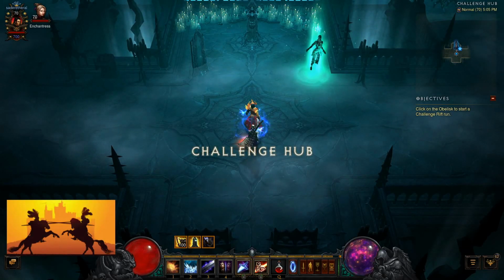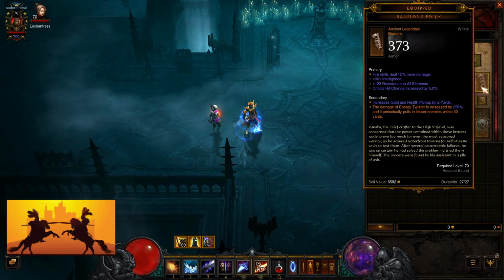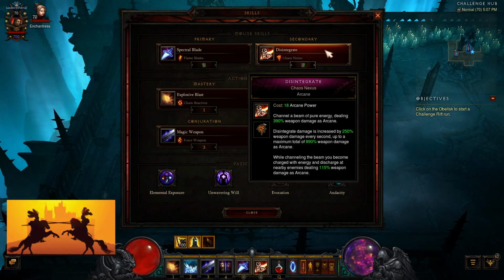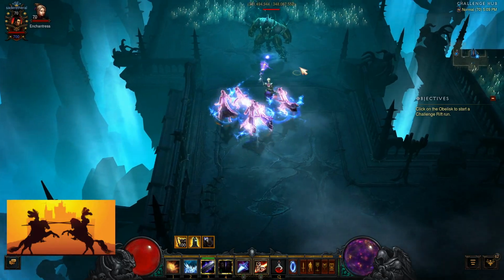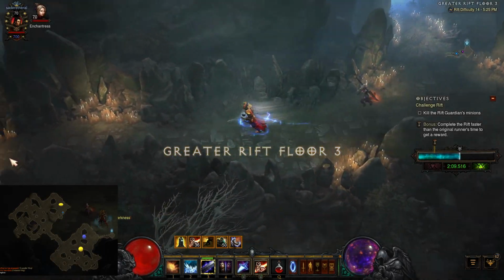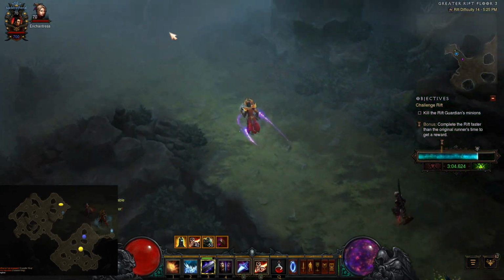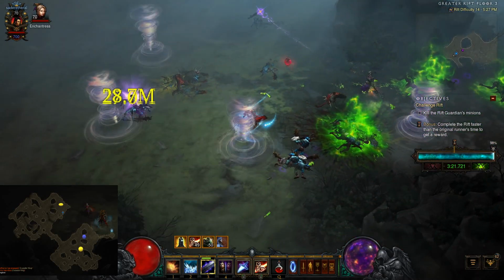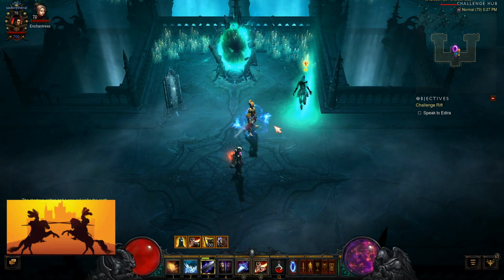Diablo 3: Challenge Rift #228 - Quick & Easy Guide - Maps & Everything you need for a quick time!!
We quickly cover the build and how it works.
We give you the best route to take to clear the rift.
We tell you where the elites and pylons are so you don't have to wonder and you can just breeze through the whole thing and time it well!

00:00 - Gear & Abilities
05:32 - Rift & Map
09:30 -  Like, Share, Subscribe & Follow